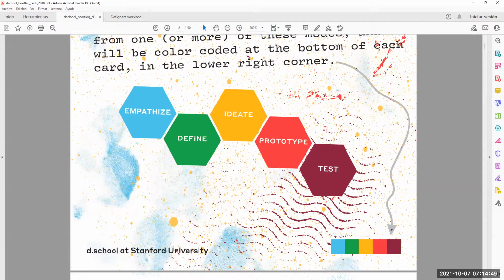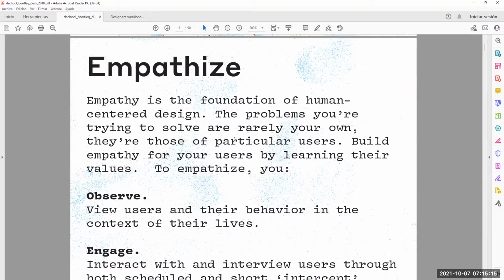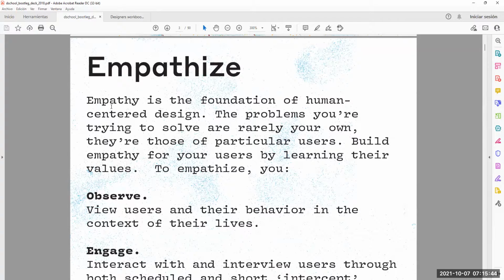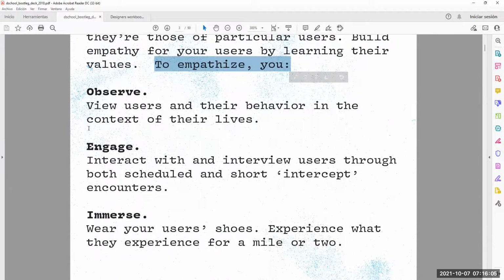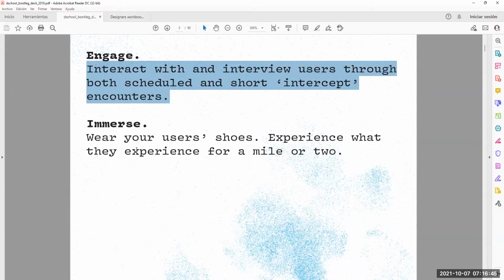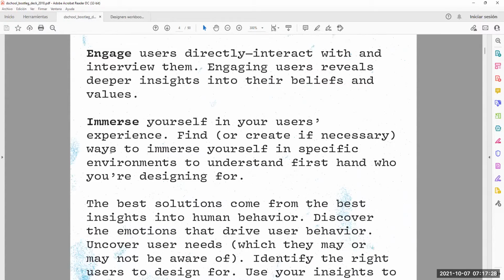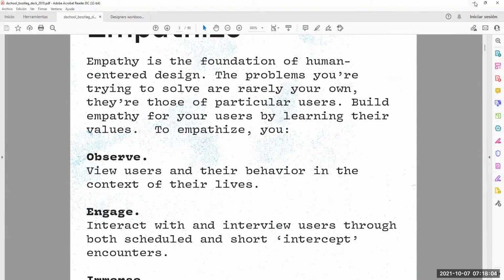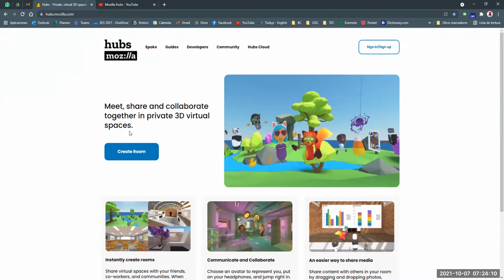Advanced English - Week 9 (Session 4)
Instructions on data collection for the project.